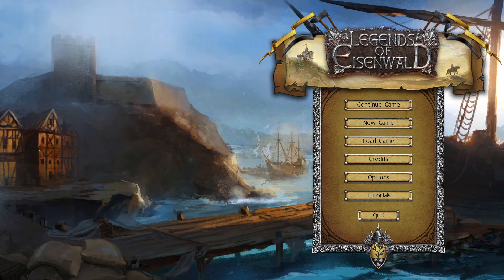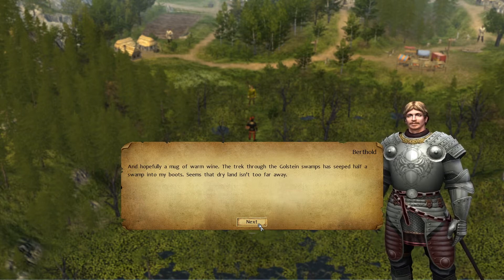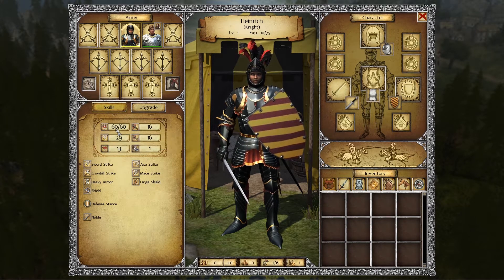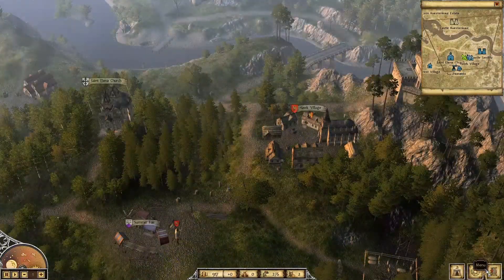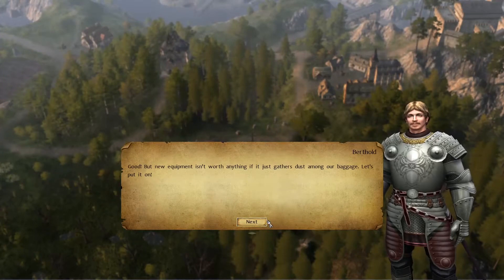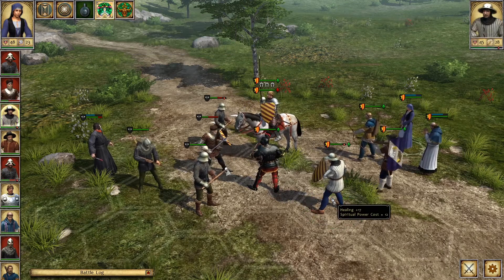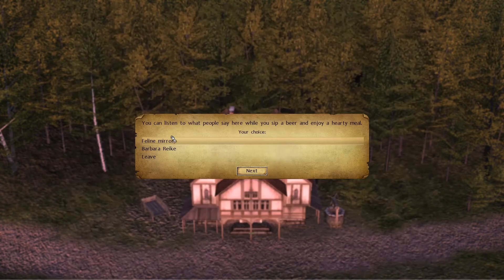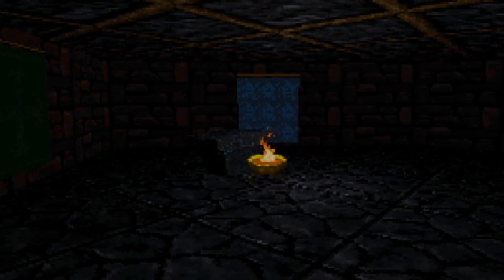Indie Game Friday - Legends of Eisenwald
A look at a historically-based medieval strategy rpg from a few years past, Legends of Eisenwald.